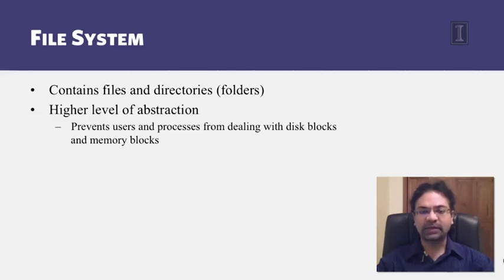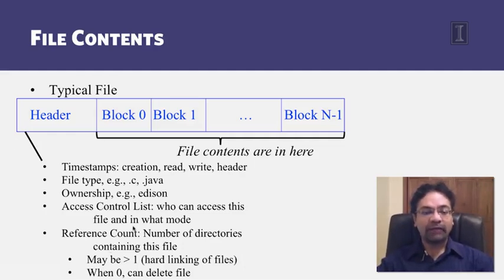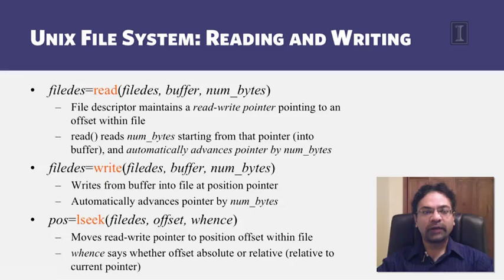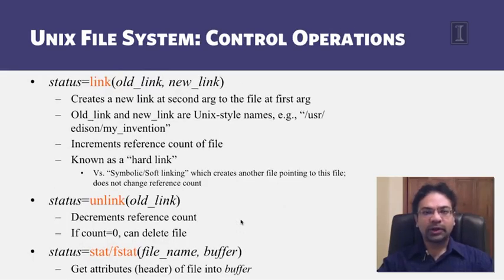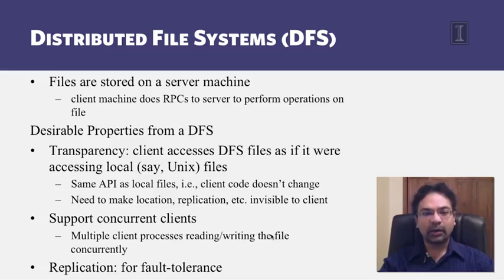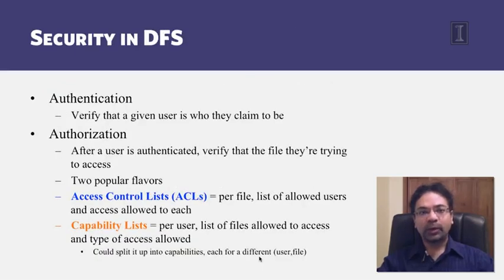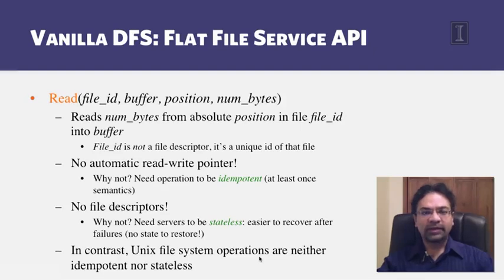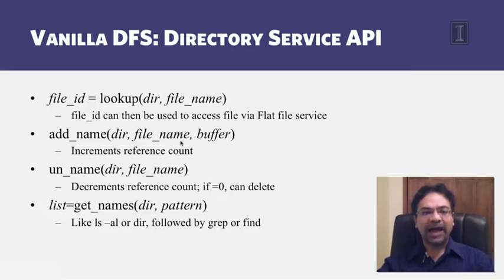5 1 4 1 Distributed File Systems File System Abstraction 00 23 05